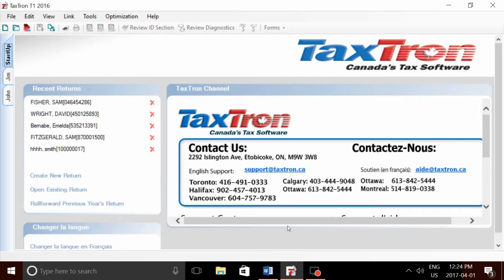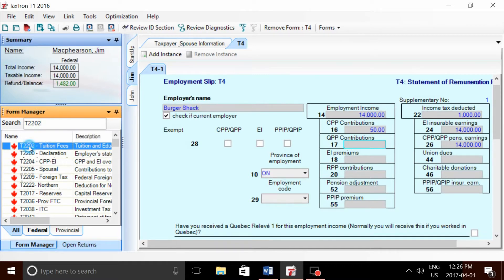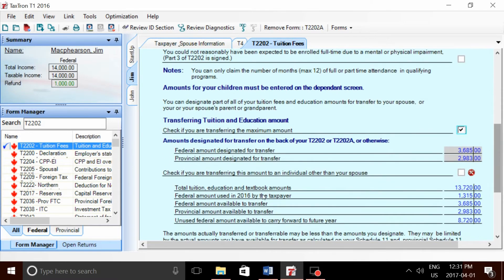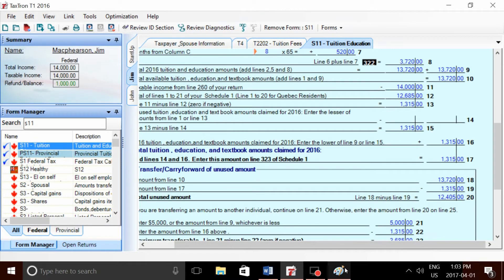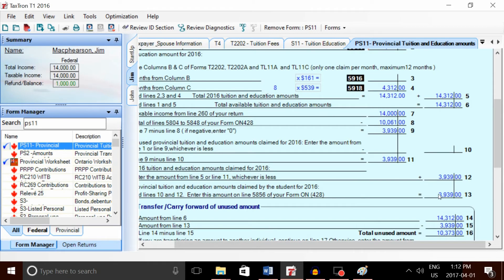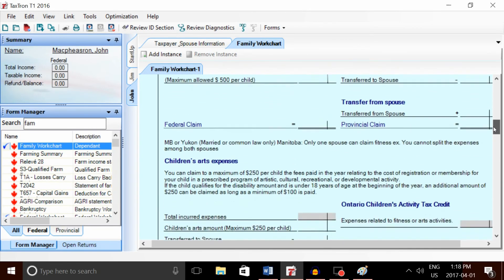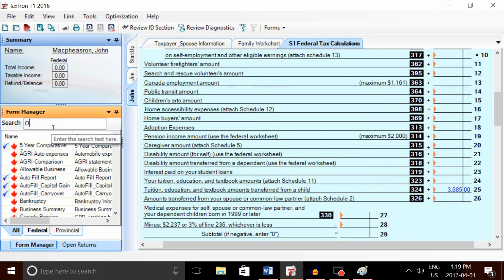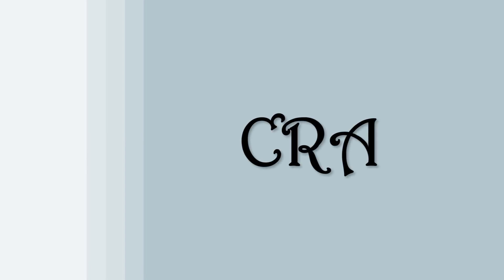How to do Transfer of tuition from Dependent to you in TaxTron Desktop?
In this tutorial, you can learn how you can transfer tuition from dependent using TaxTron Desktop!